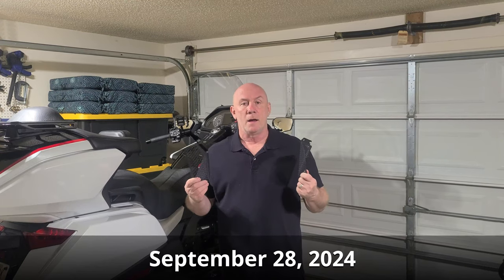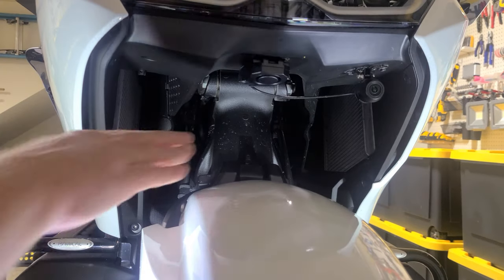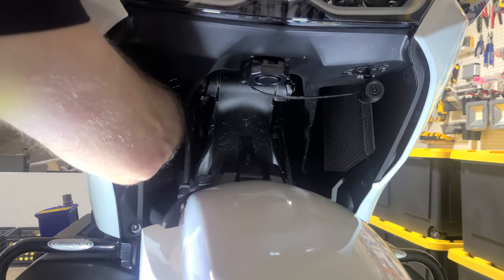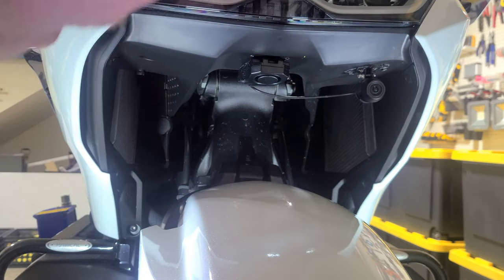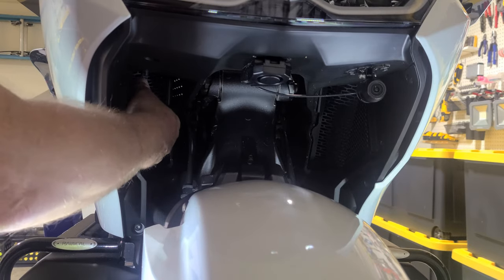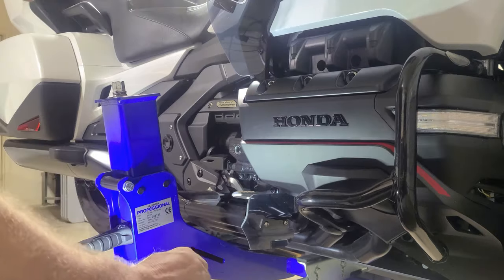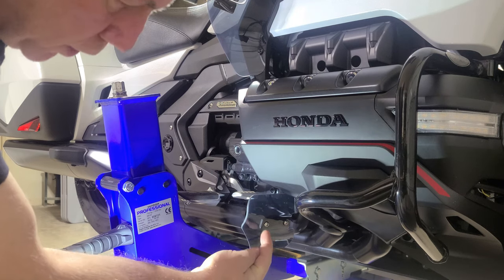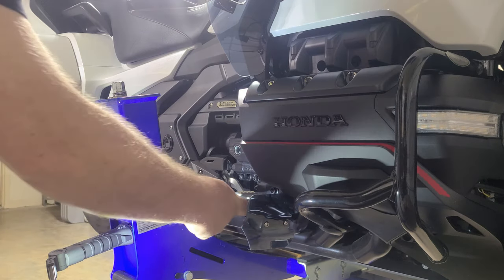PANICAL Radiator Guards & Foot Spoilers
Gold Ryder One videos starring "Snowee," my 2024 Honda Gold Wing Tour-DCT, are all about sharing the thrill and experience of riding one of the most iconic touring motorcycles on the market. The focus of this video is based on the key topics listed below:

Key Topics:
- PANICAL Foot Air Deflector Spoiler
- PANICAL Radiator Guard Protection Cover

About "Snowee"
2024 Honda Gold Wing Tour - DCT
Purchased May 11, 2024, from Southern Honda Powersports – East Ridge, TN

Modifications/Accessories:
Sena - Impulse Modular Bluetooth Helmet
Battery Tender Junior - Tethered Directly to Battery
Show Chrome - Tall Windshield - 2018+ Gold Wings
Show Chrome -  52-937 Front Fender Extension
Kuryakyn - Saddlebag Liner Bags
Kuryakyn - 5286 Momentum Wanderer Motorcycle Travel Luggage
Hopnel - Saddlebag Lid Organizers
Traxxion Dynamics - Engine Guard
Traxxion Dynamics - Dipstick Extender
Traxxion Dynamics - Kickstand Footpad
Goldstrike - Black Tie-Down Brackets (Removed for Engine Guard)
Goldstrike - LED Trunk Light with Lightstrike
Goldstrike - Luggage Rack with Lightstrike
Goldstrike - Lighting Distribution Block
Goldstrike - Rear Fender Extension Kit with Fender Filler Strips
Ultimate Seat - Tall Boy
Honda Black Trunk Mat
PANOVISTA Extended Convex Mirrors w/ Sequential Turn Signals
Pathfinder - Black Lower Cowl Lights with DRL and Sequential LED Turn Signals
Vantrue F1 Motorcycle 4K Camera System
Fanttik - Tire Repair Kit
Fanttik - X8 APEXTM Tire Inflator
Bike 2 tire pressure monitoring system (Black)
Big Blue Motorcycle Lift (EazyRizer)
PANICAL - Engine Guard Crash Bumper Frame Protection Bars
PANICAL - Upper and Lower Air Deflectors
YOHOOLYO - Alarm Disc Brake Lock Anti-Theft Waterproof 110 dB
Nelson Rigg - USA Defender Extreme Motorcycle Cover
WSDCAM Bike Alarm 113dB Wireless Anti-Theft Vibration Motion Sensor
MSXTTLY - Android Auto Wireless Adapter, 2 in 1

Primary YouTube Channel Subscriptions:
AKA: My Gold Wing Community and Brotherhood

Must Have Products for Honda Gold Wing Owners:
Cruiseman's Maintenance Videos.  They will pay for themselves, seriously!

Traxxion Dynamics Engine Guard – Max Protection for Motorcycle Design Flaw!